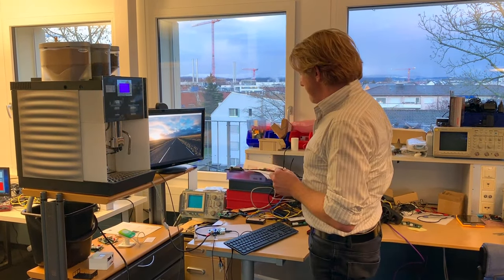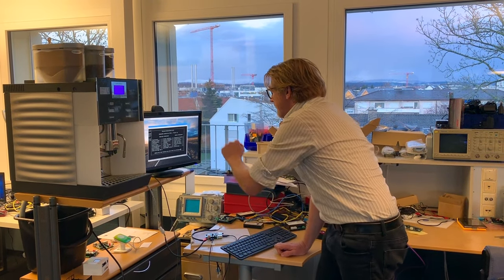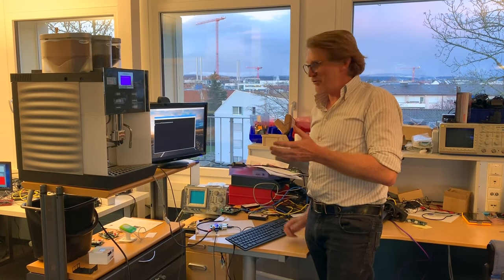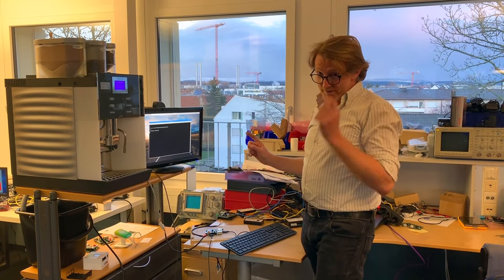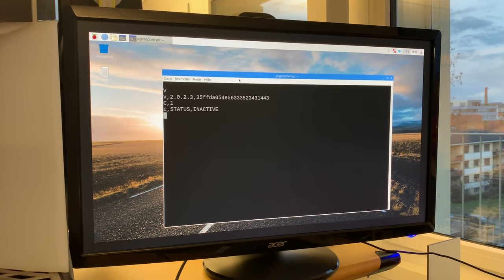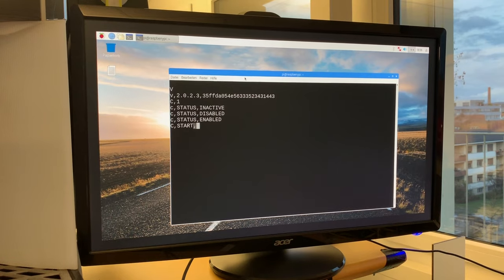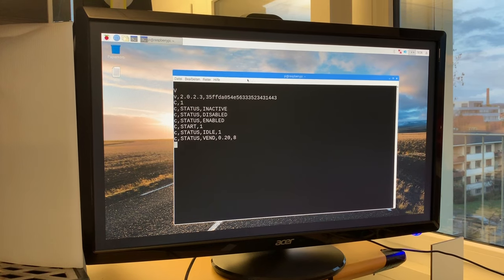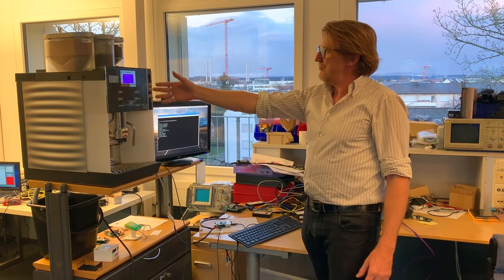How to connect your MDB machine in 3 minutes